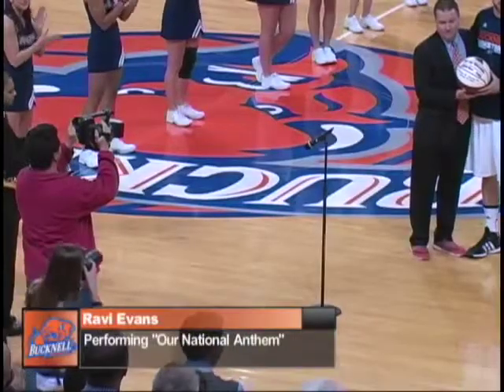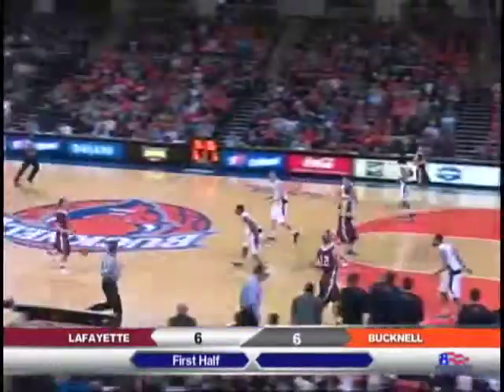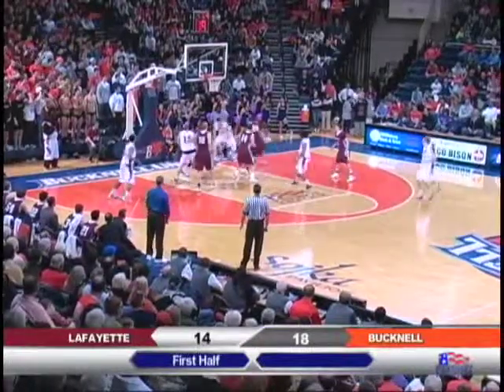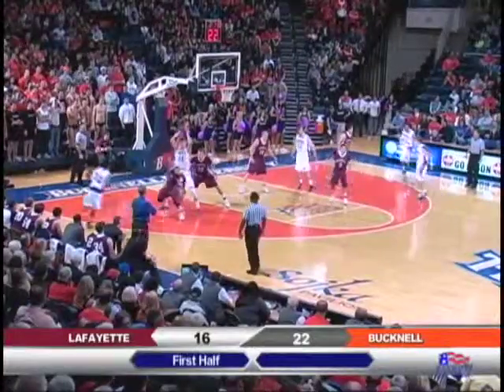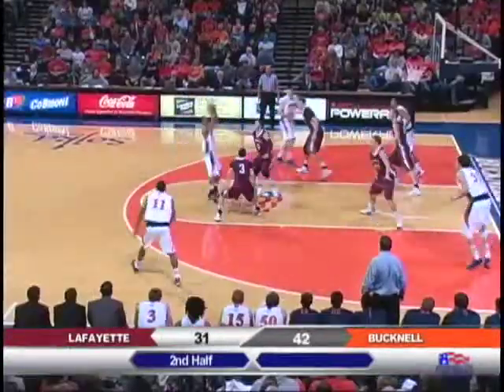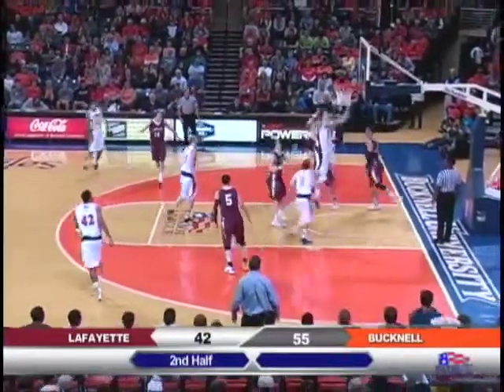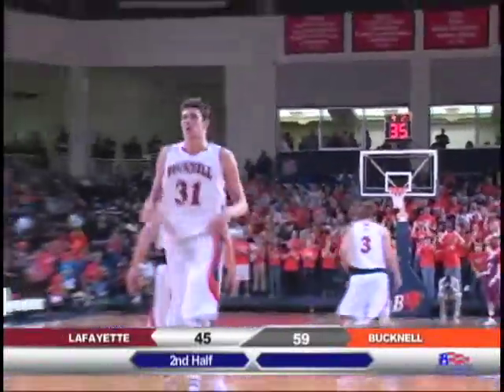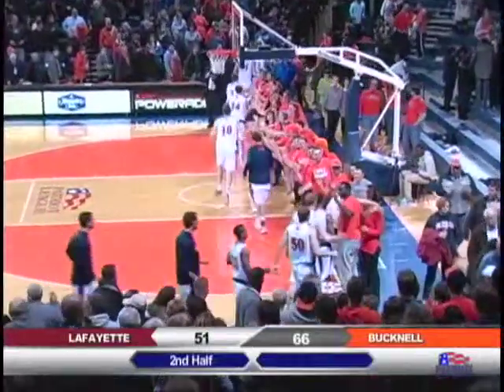Bucknell Men's Basketball vs. Lafayette Game Highlights (Jan. 19, 2013)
Highlights from Bucknell men's basketball's win over Lafayette.